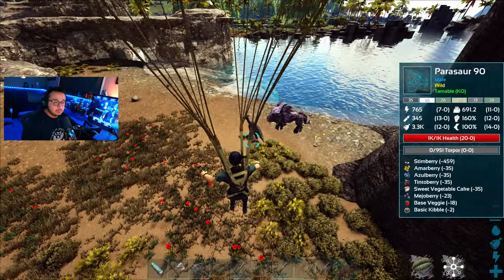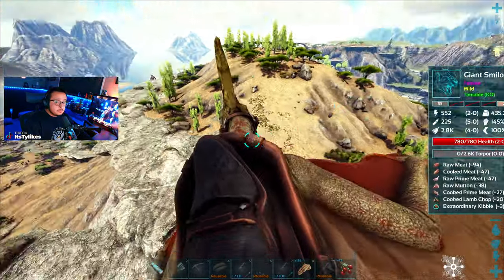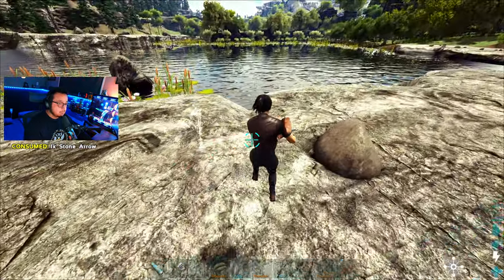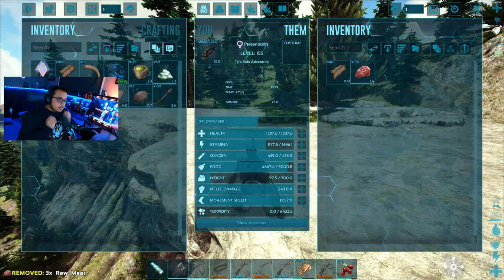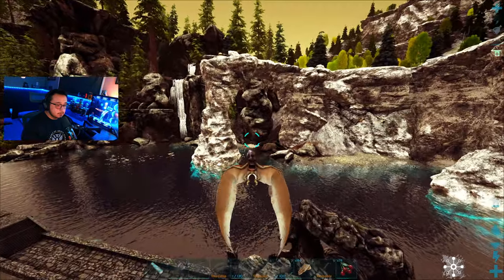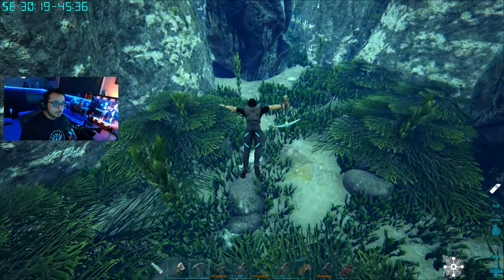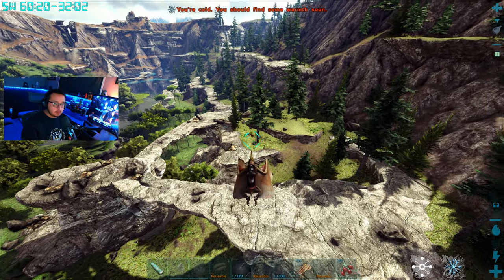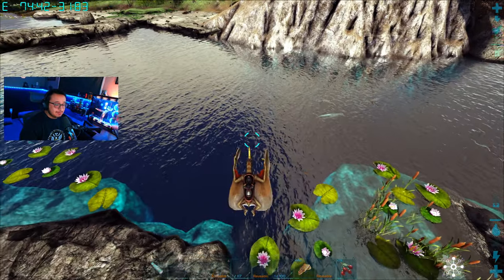On a Journey To Find Organic Polymer For The Tranq Rifle | Ark: Jurassic Park Ep.6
In Need Of Organic Polymer I Head On An Adventure In Hopes To Find Some!